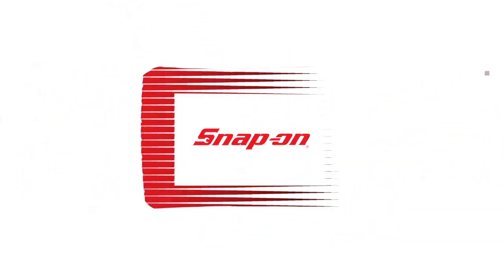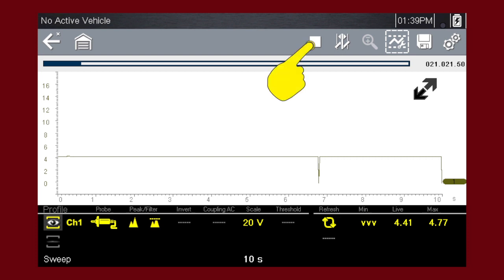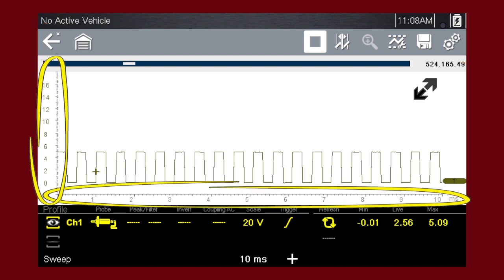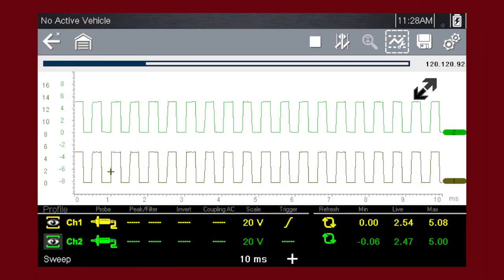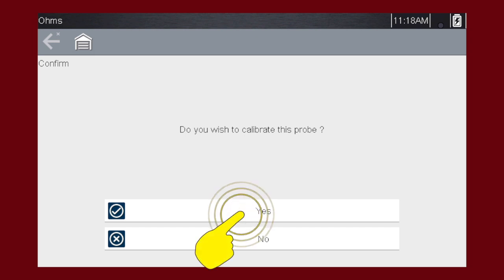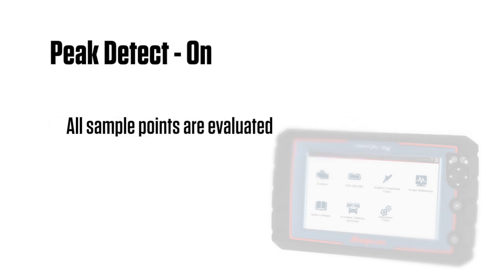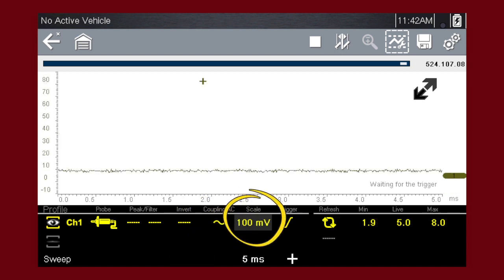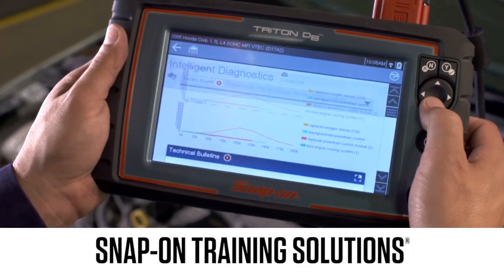Graphing Multimeter and Lab Scope: TRITON-D8™ (Pt 12/13) | Snap-on Training Solutions®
The Graphing Multimeter gives you the ability to directly test vehicle components and verify faulty components before replacement.